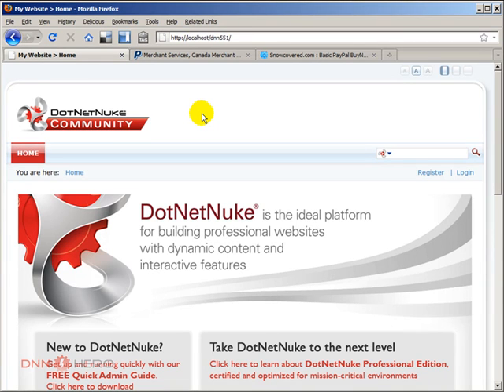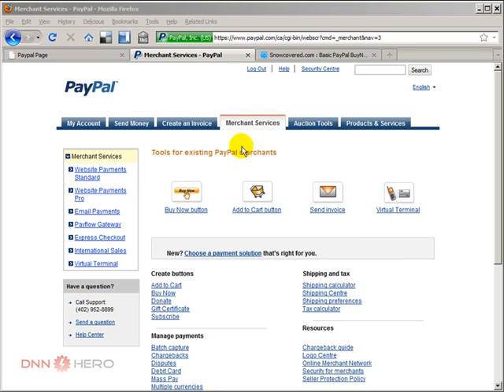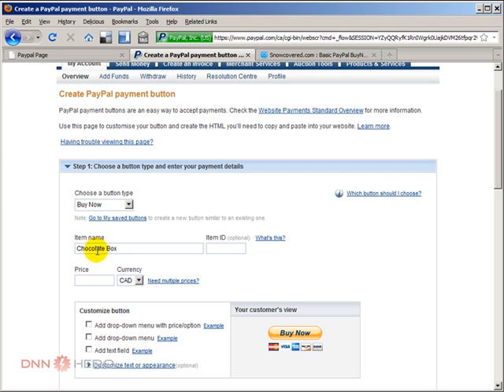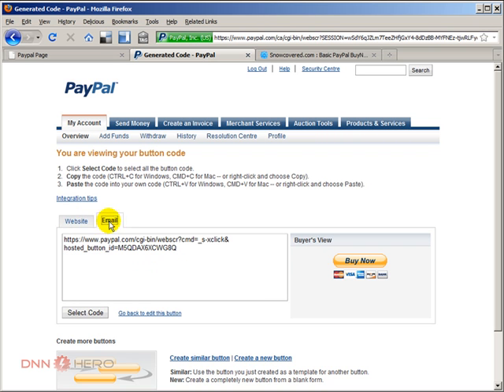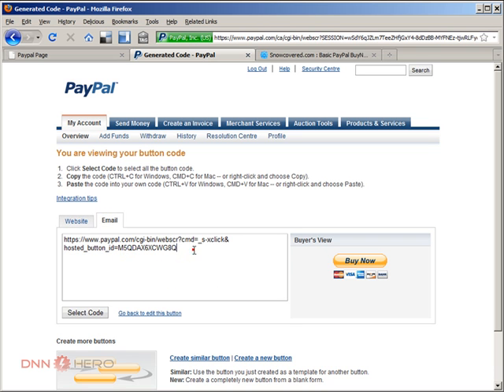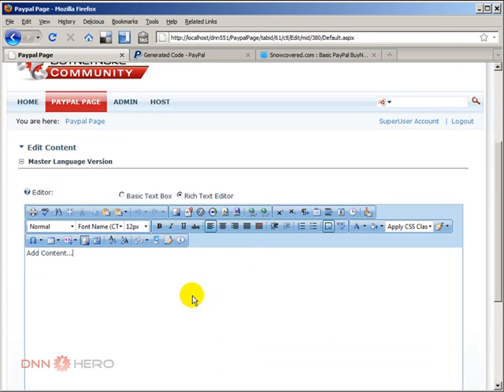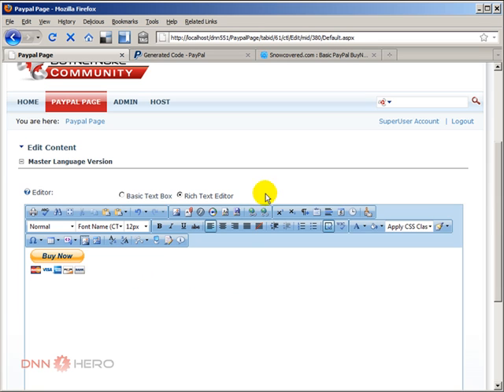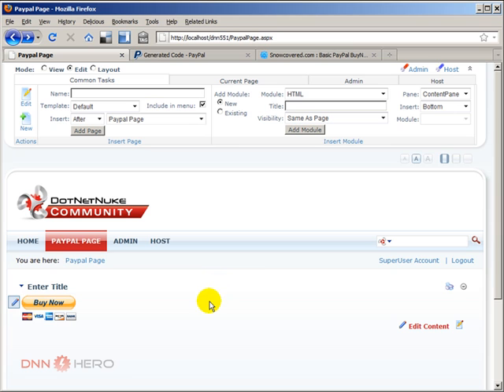DotNetNuke Tutorial, How to add a Paypal BuyNow Button to DotNetNuke - Video #139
- This video will show how to add a Paypal BuyNow button to your DotNetNuke website.